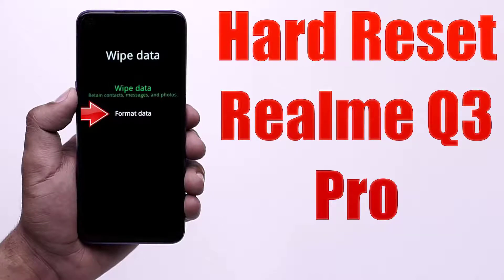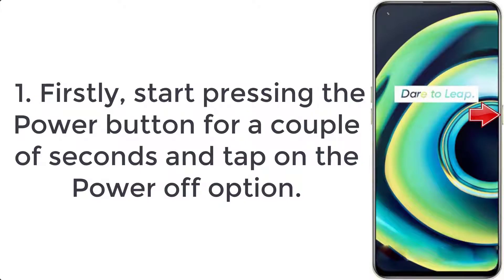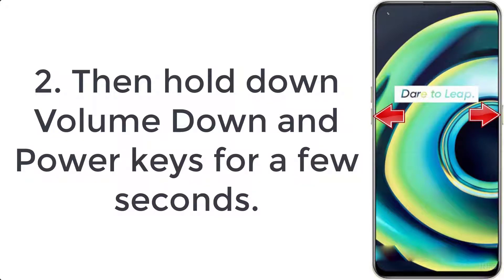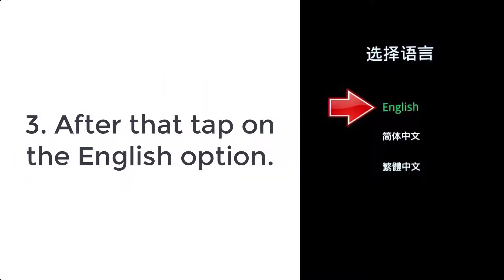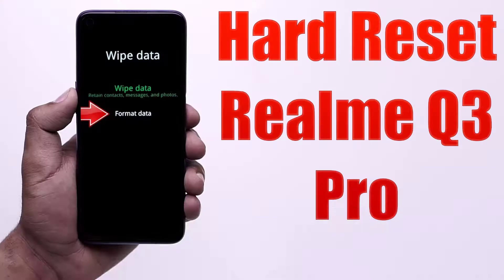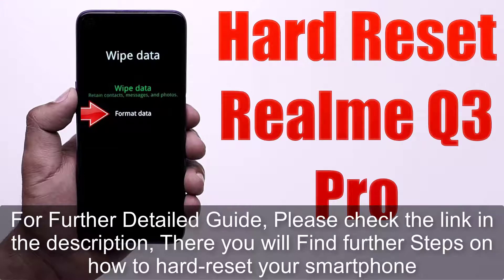Hard Reset Realme Q3 Pro | Factory Reset Remove Pattern/Lock/Password (How to Guide)